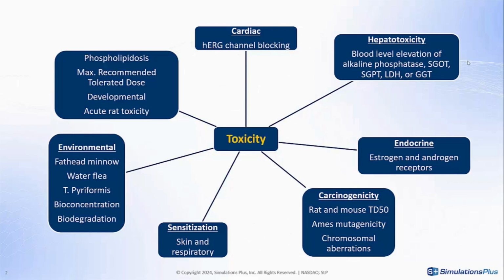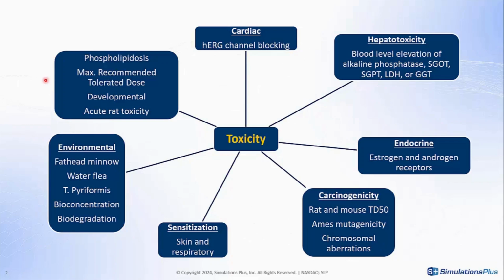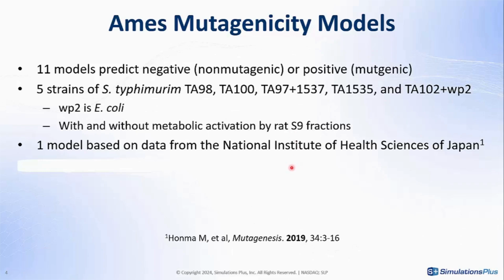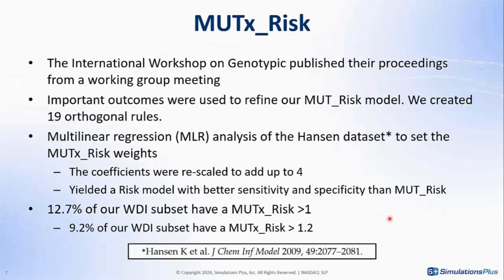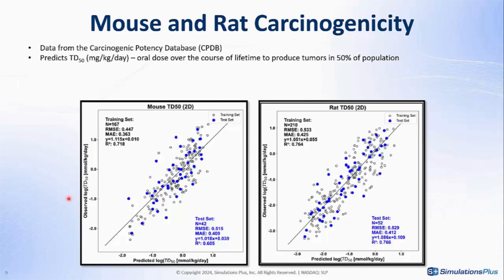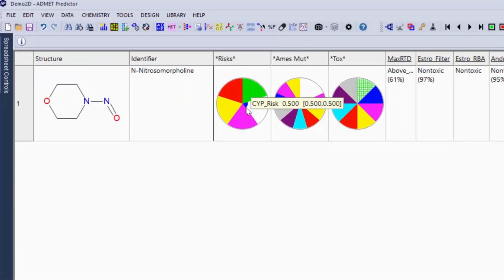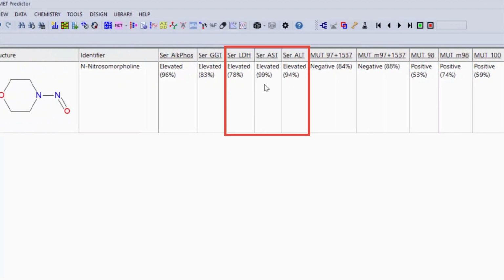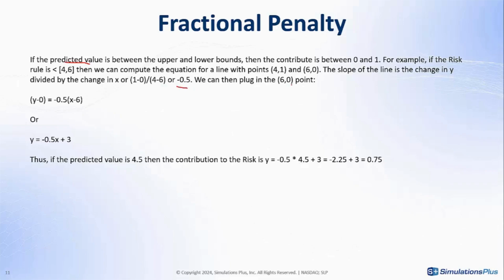ADMET Predictor® Tutorial 13 Toxicity Predictions